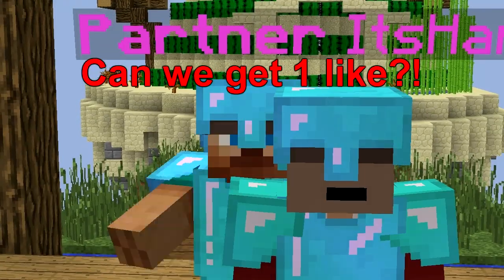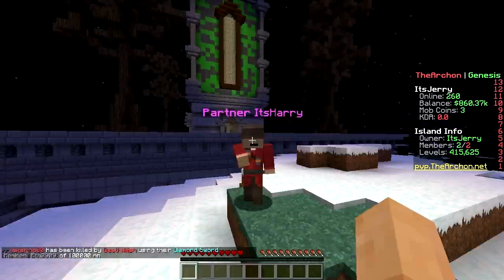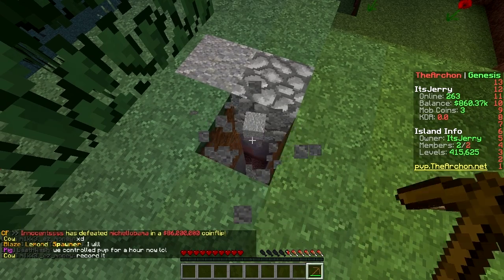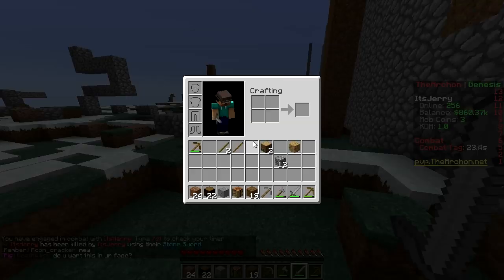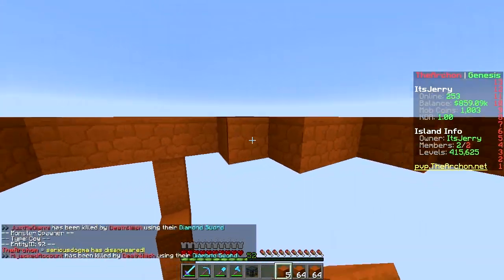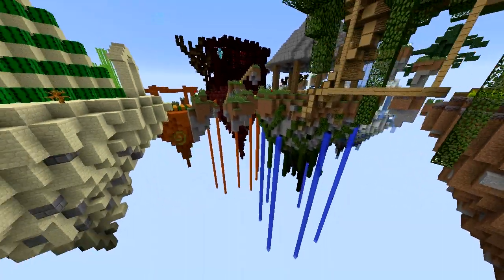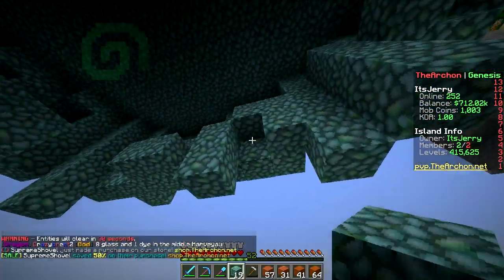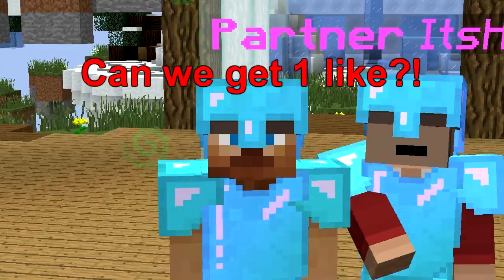WHAT IS THAT?! (Minecraft SkyBlock)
Playing on TheArchon!!! IP: play.thearchon.net
Join SkyBlock GENESIS Realm!